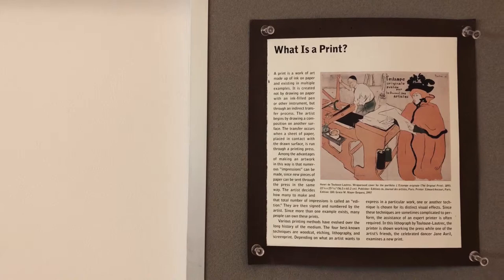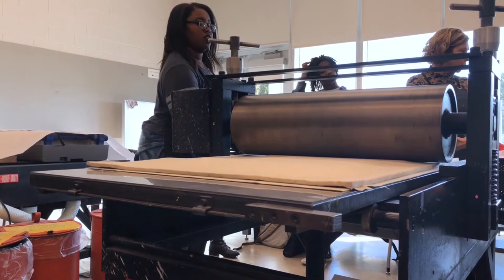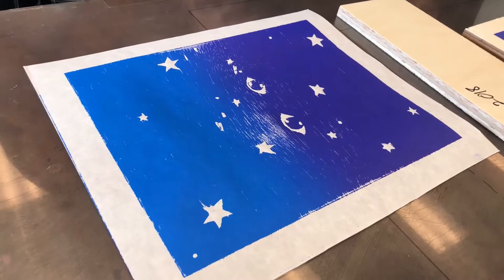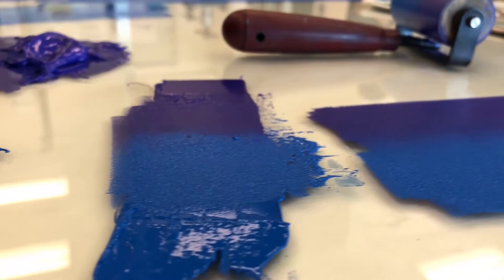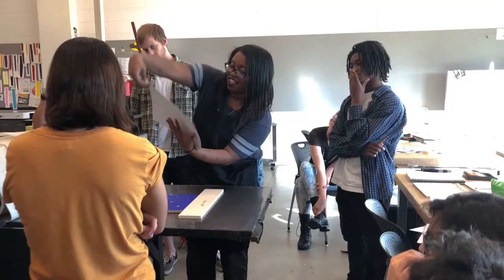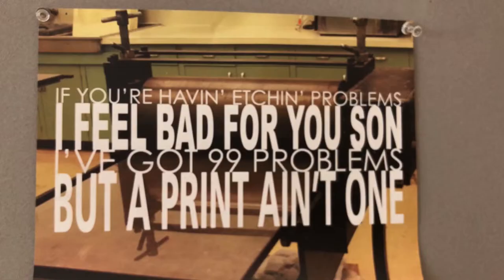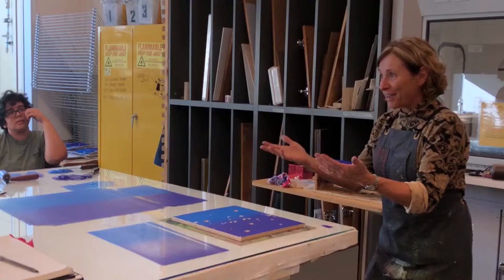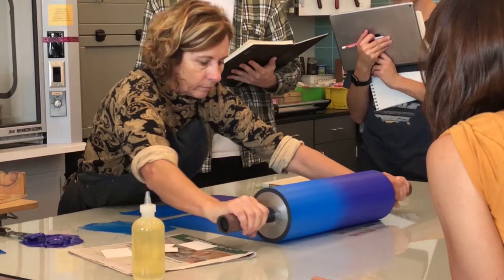"Printmaking" by Laurel Johnson - Panku Documentary Series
Video Submission by the Film department students of Broward College.

Created by Laurel Johnson